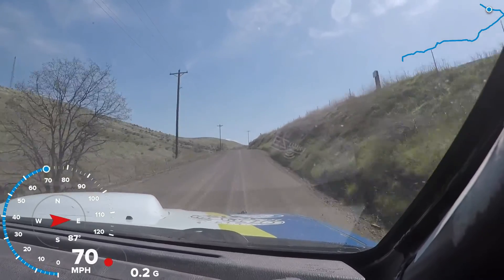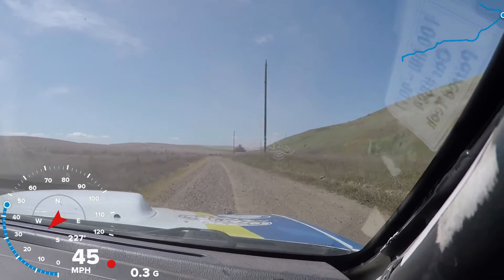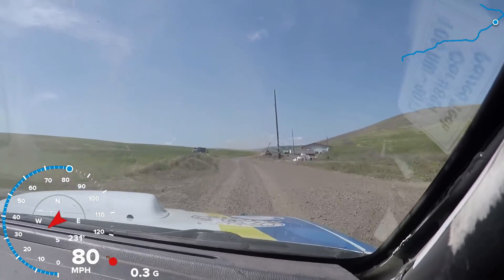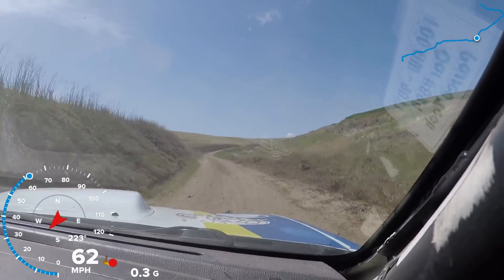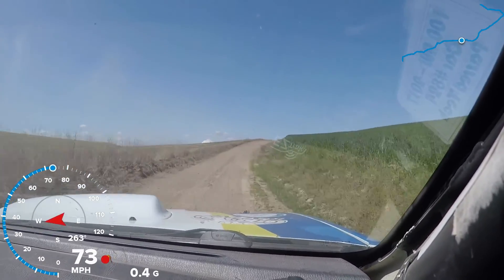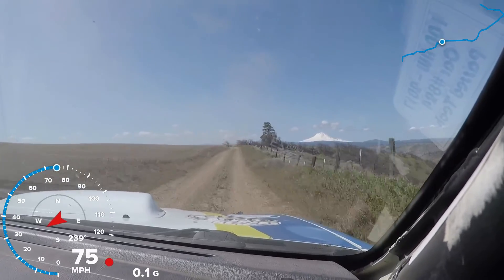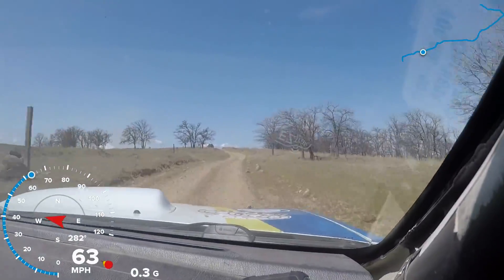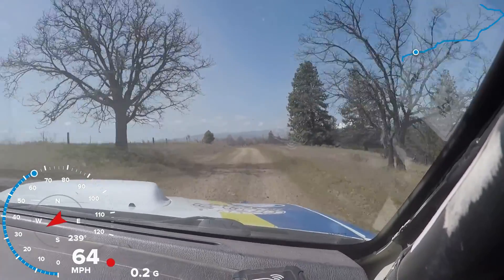O.D.D. Racing 2018 OTR SS15: Starveout 1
2018 American Rally Association event Oregon Trail Rally. SS15: Starveout 1. With Cameron Steely driving and Preston Osborn co-driving car 824, a 2007 Subaru STi.

Stage Length: 7.96 mi
Stage Time: 7:13.1